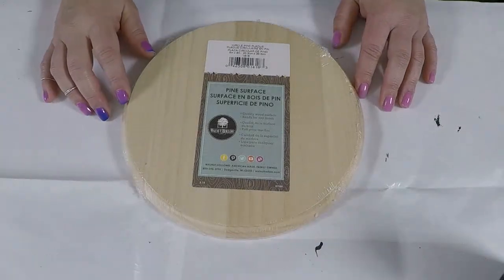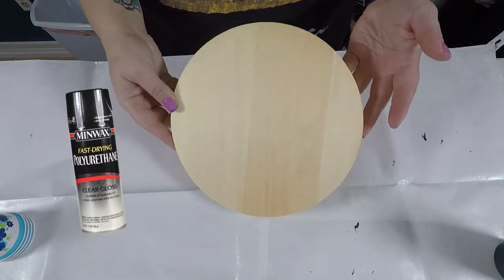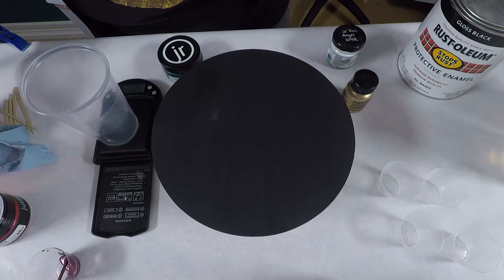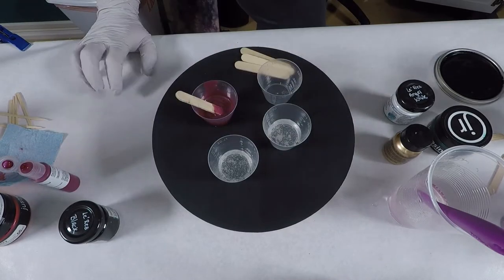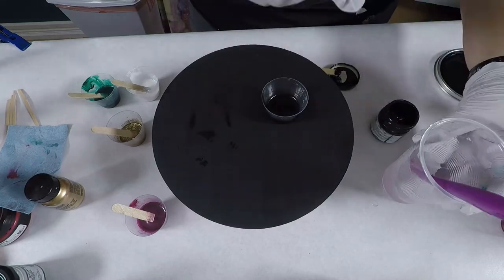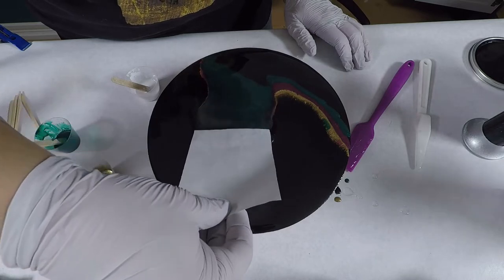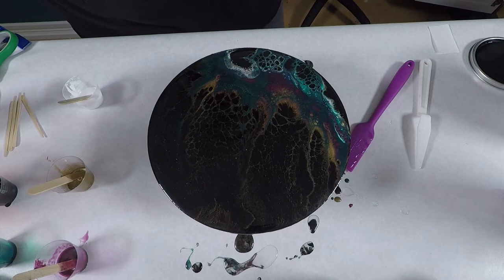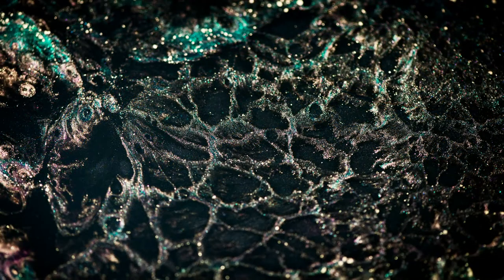Resin Swipe - black on black - Easy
Hi! Welcome to my art channel!

In this video I do a resin swipe using black as the background, and black oil-based gloss enamel paint.

Elisa
(pronounced EE-leesah)

DISCOUNTS!

JDiction
Into Resin
Let’s Resin
Amazon

___RESIN___

___COLORS___

Le Rez Expressions - Angle White & Midnight Black